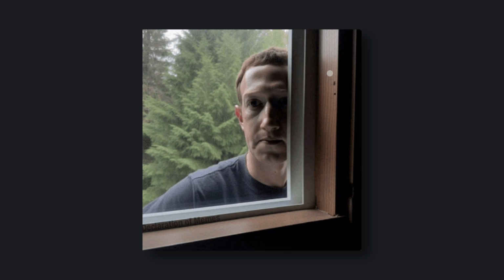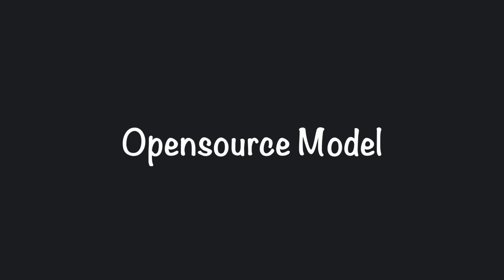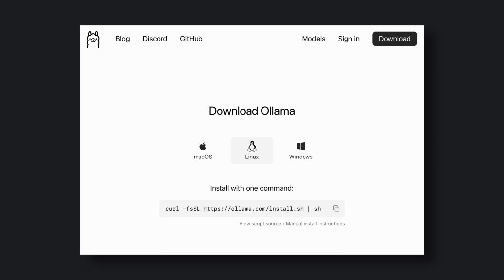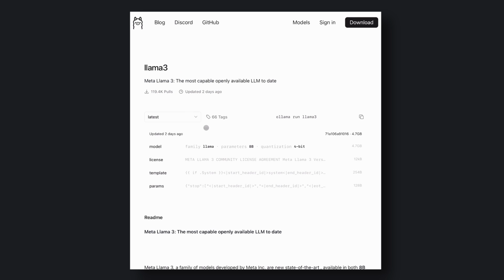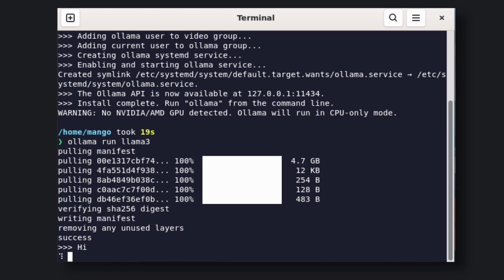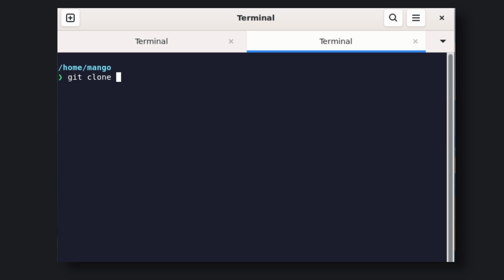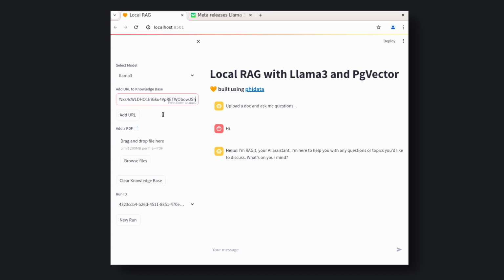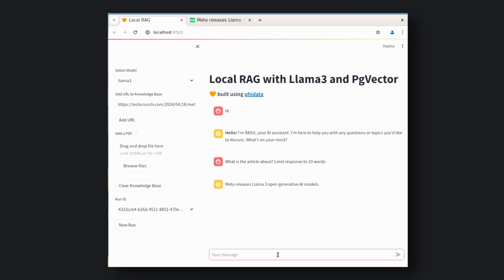Streamlit+Ollama : STOP Paying for ChatGPT with this NEW Llama-3 based RAG Chatbot! (PDFs, DOCS)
In this video, I'll be telling you about how you can self-host your Llama 3 based RAG Chatbot .It is a fully free option for those who don't want to pay for ChatGPT and are looking for a free and better alternativ to it. You can also use it with Mistral AI's Mixtral 8x22b, LLaMa, Gemini and OpenAI API.

[Key Takeaways]
🚀 Llama 3, a new AI model, outperforms GPT4 and Claude in many rankings.
🤖 Two variants of Llama 3 are available: 8b and 70b, with a 400b parameter version coming soon.
💻 Create a local chatbot using Llama 3, Ollama, and Streamlit for chatting, PDF uploads, and article summaries.
💡 Install Ollama and Llama 3, then use Phidata's cookbook for a user-friendly interface.
📈 Follow steps to install and run the application, then start chatting and summarizing articles and PDFs!
📊 Use the Phidata cookbook to easily summarize articles from the web and PDFs.
👍 The Streamlit interface is easy to use and provides a simple UI for interacting with the chatbot.
🤔 Test the chatbot by entering a URL or uploading a PDF to see its summarization capabilities.
👏 The chatbot can provide detailed information on a given topic
👍 The UI is simple and easy to use, making it a great tool for exploring AI capabilities.